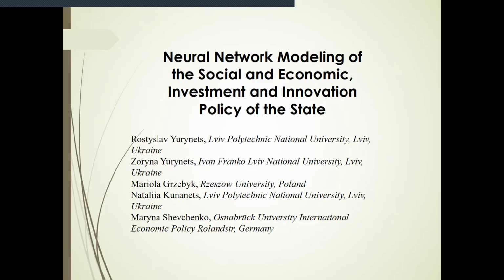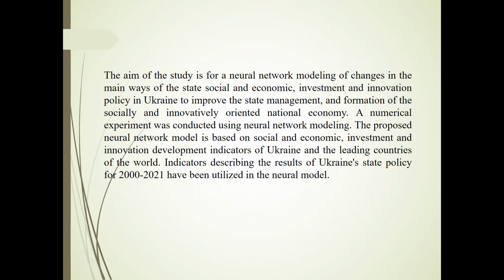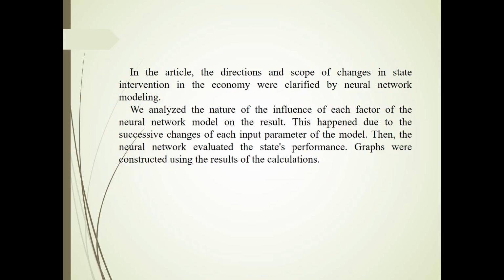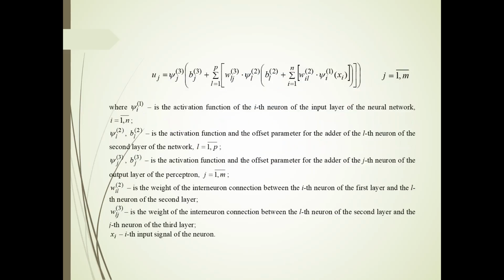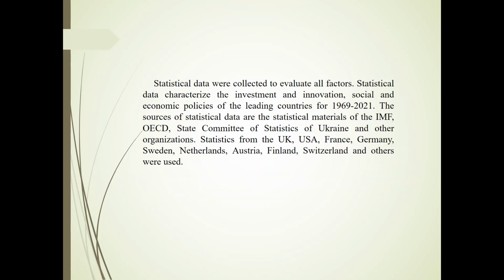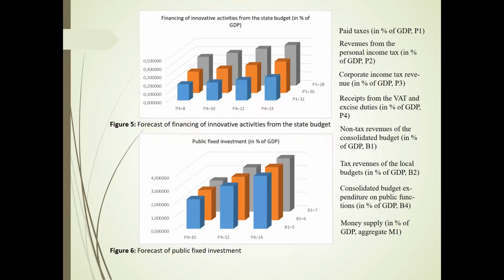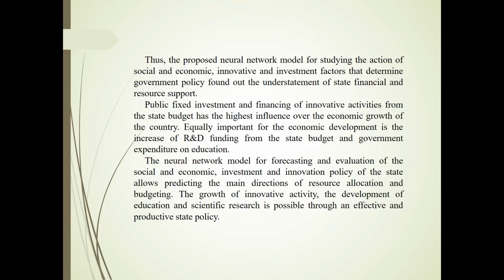21 Forecasting and Evaluation of the Social and Economic, Investment and Innovation Policy ...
Rostyslav Yurynets, Zoryna Yurynets, Marianna Kokhan, Mariola Grzebyk, Nataliia Kunanets and Maryna Shevchenko